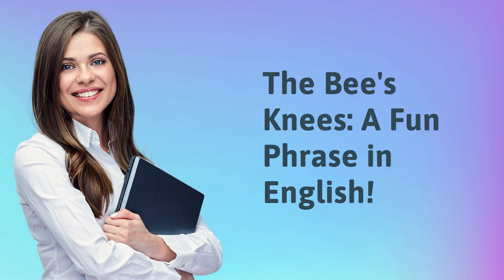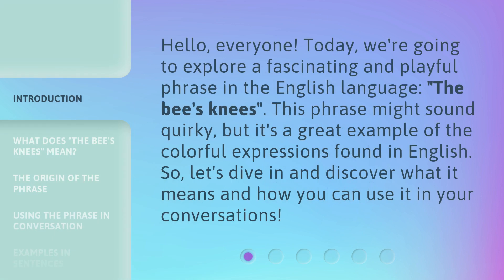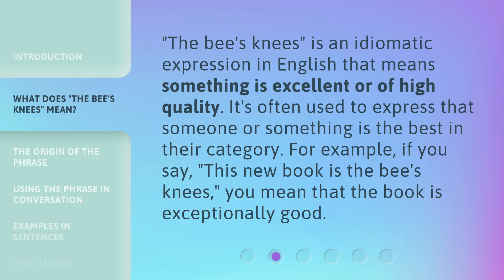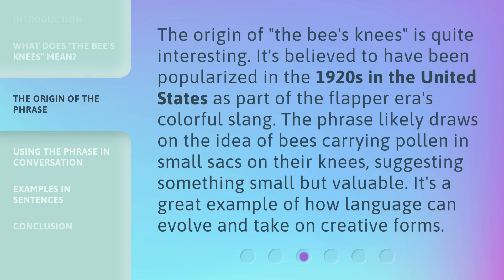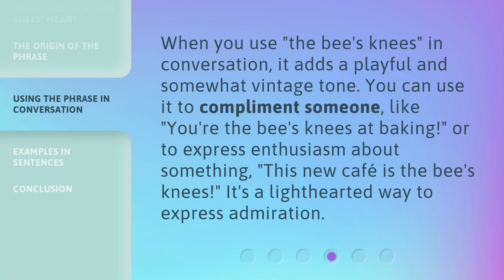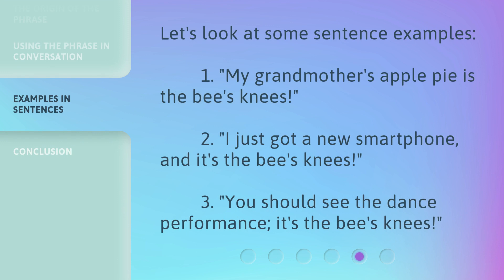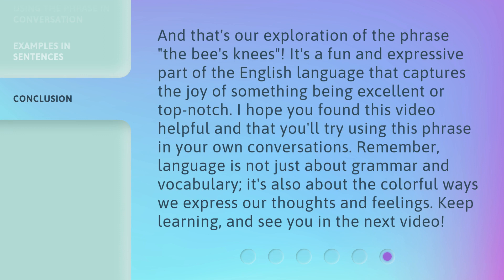The Bee's Knees: A Fun Phrase in English!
The Bee's Knees: Unraveling the Fun Phrase in English! • Discover the fascinating origin and meaning of 'The Bee's Knees' - a quirky and popular phrase in English that will leave you buzzing with excitement! Join us on this linguistic journey as we dive into the history and explore the significance of this delightful expression.

00:00 • Introduction - The Bee's Knees: A Fun Phrase in English!
00:30 • What Does "The Bee's Knees" Mean?
00:53 • The Origin of the Phrase
01:21 • Using the Phrase in Conversation
01:46 • Examples in Sentences